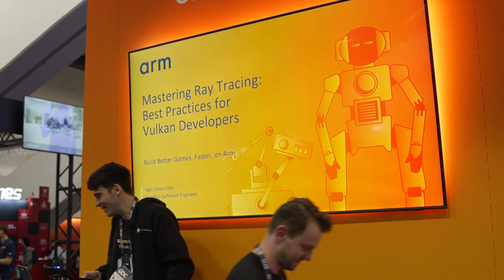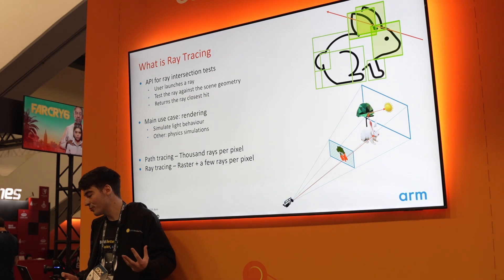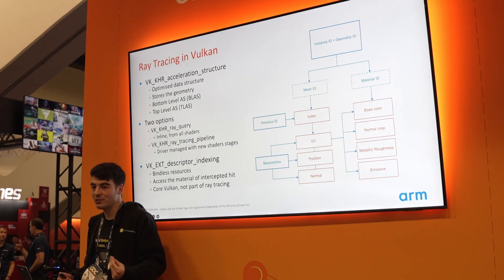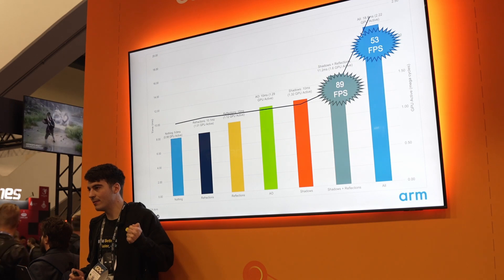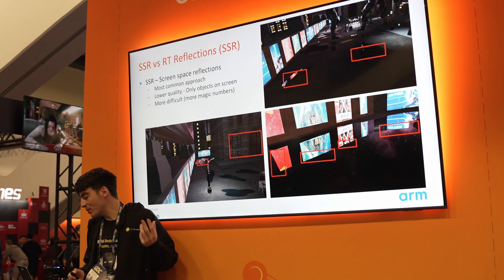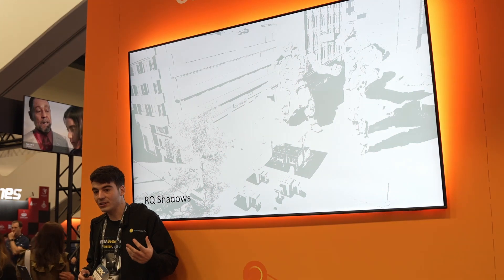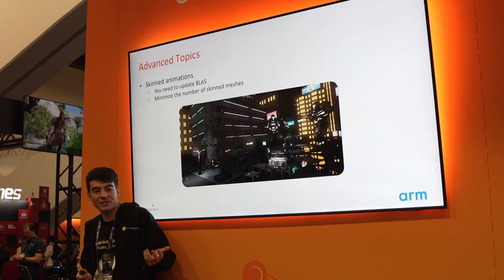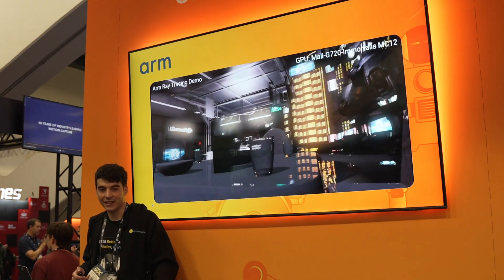Mastering Ray Tracing: Best Practices for Vulkan Developers by Iago Calvo Lista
One of the Lightning Talks held at the Arm booth at the Game Developers Conference (GDC) 2024